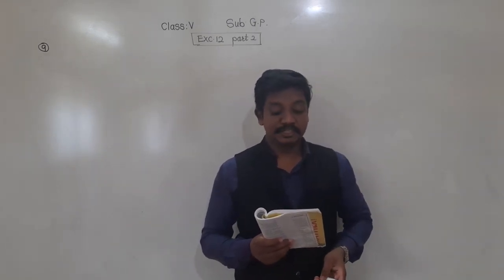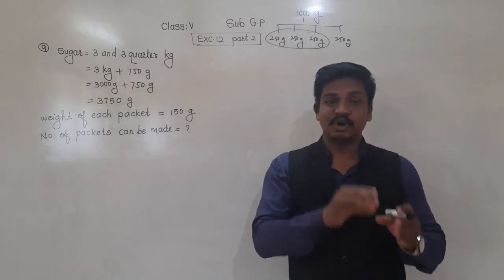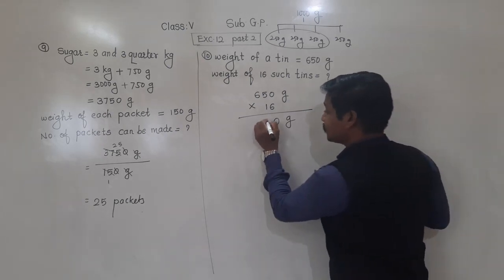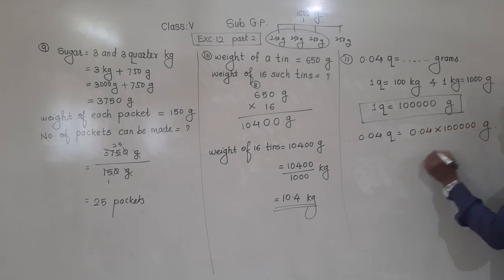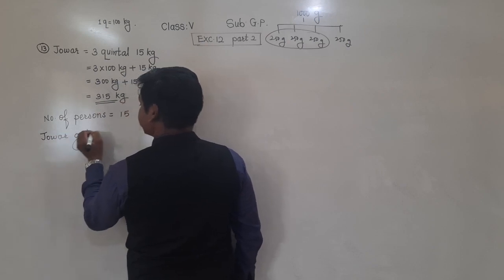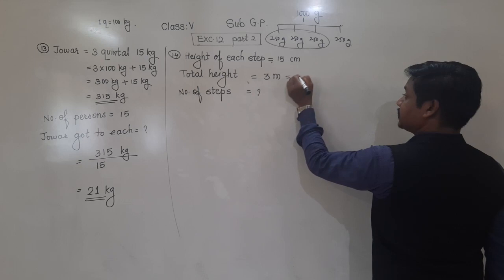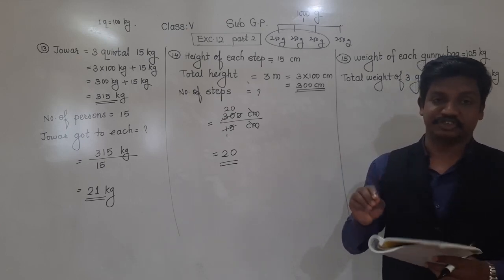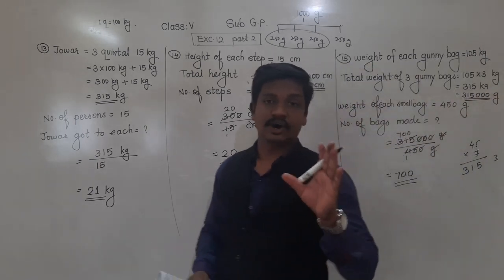Class.V.Ganit Pravinya : Exc -12 part 2